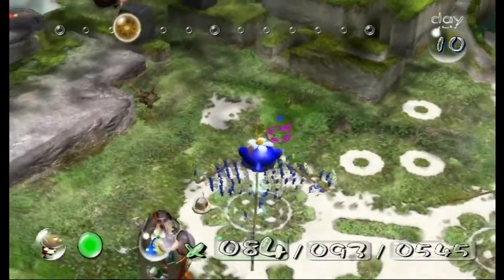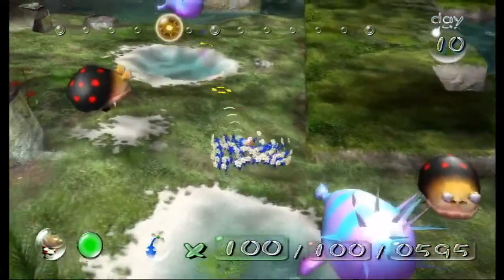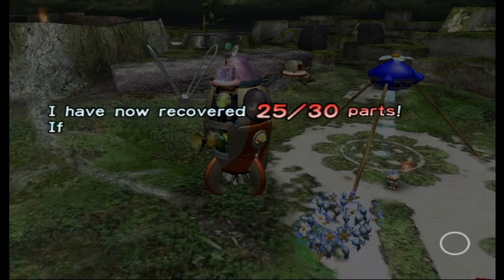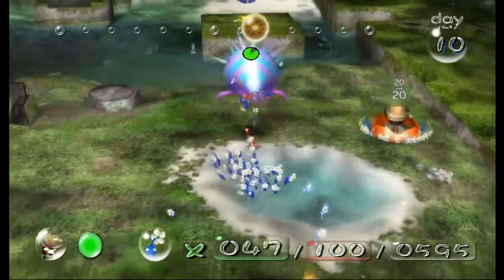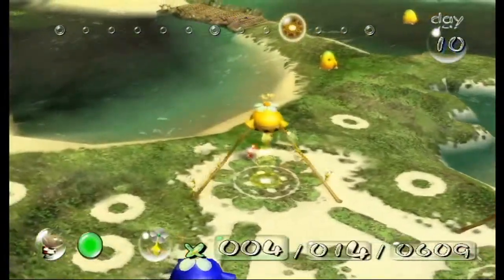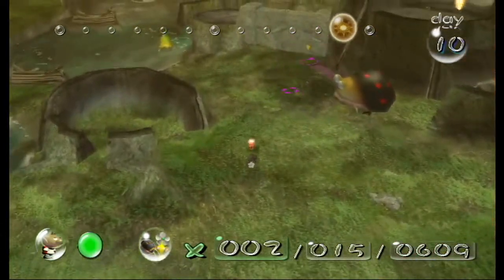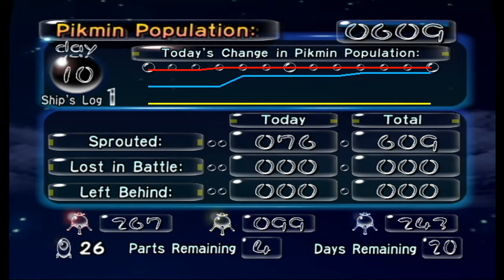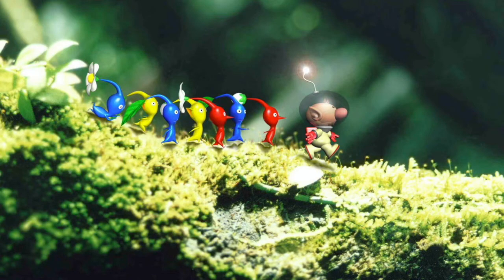Pikmin ~ Part 10: New Heights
We fight a returning boss and explore the far reaches of The Distant Spring!